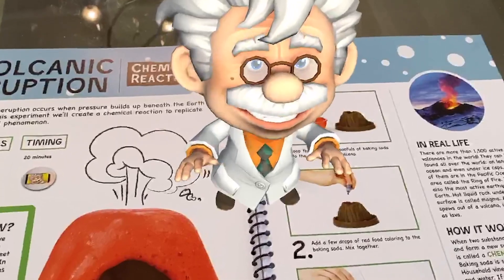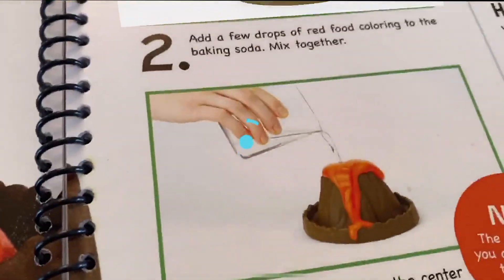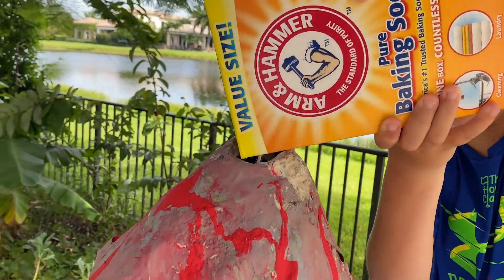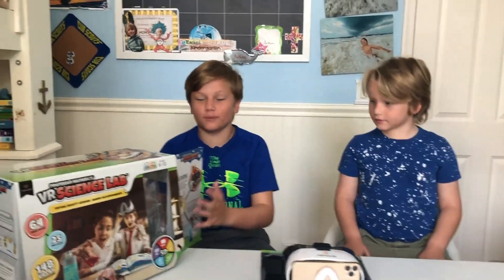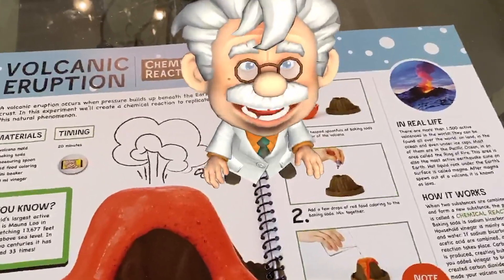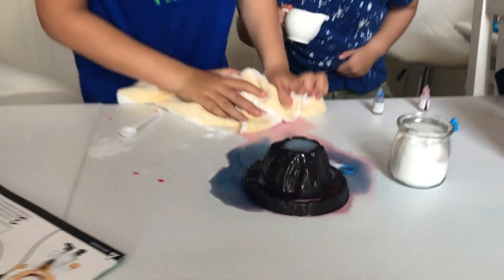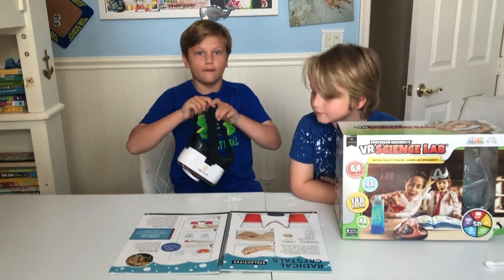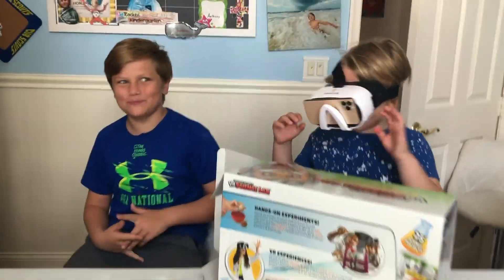Giant Volcano Explosion Professor Maxwells science Alek & Anthony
Alek and Anthony just made a giant volcano with the help of Professor Maxwells Science lab. It has 25 of your favorite science projects with step by step instructions that come alive in augmented and virtual reality with Professor Maxwell’s VR Science Lab! This comprehensive STEAM science kit for kids explores the wonders of science by combining physical science experiments with immersive digital technology! Watch as Professor Maxwell appears on the book to introduce the projects, then follow each step as pictures turn into videos to guide you through each experiment. Then, put on the VR goggles and teleport to a virtual world to connect the science with real life examples! Learn about thrust while making a balloon rocket, discover density by making a lava lamp, and even fly over an active volcano in a helicopter virtual reality! Our patented play pattern delivers an immersive learning experience, allowing kids ages 8-12 to learn in layers as they absorb the content in mixed reality in this ultimate science toy for kids!
With this lab, Professor Maxwell teaches fundamentals in science like Chromotography, Cohesion, Carbon Dioxide, Static Electricity, and more.  There are ten neat science projects to do.  In addition to a step-by-step book, Professor Maxwell walks you through each project.  With the free App and the included googles, your phone will bring to life Augmented Reality.
Professor Maxwell’s™ VR Labs is a collection of four new themed kits — Science, Universe, Magic and Chef — that incorporate augmented reality and virtual reality to make learning fun and cutting-edge tech accessible for kids. Each kit layers the learning process, combining tangible play (such as creating your own volcano eruption) with immersive digital technology to connect the idea to real life examples (put on the included VR goggles and teleport to see a historic volcanic site in action).